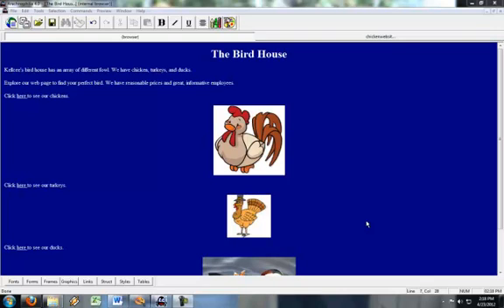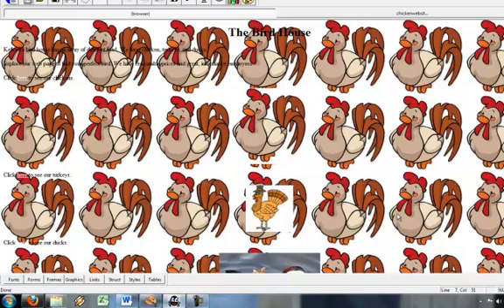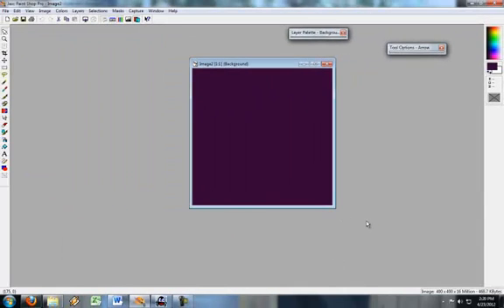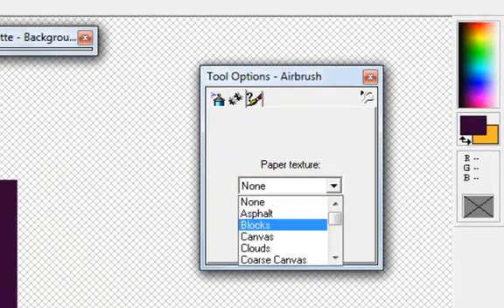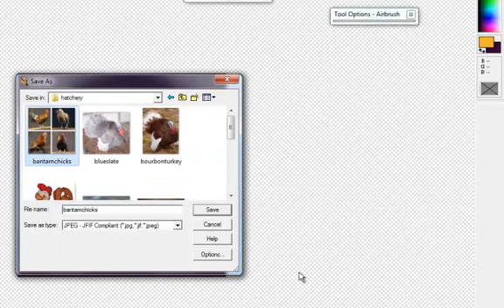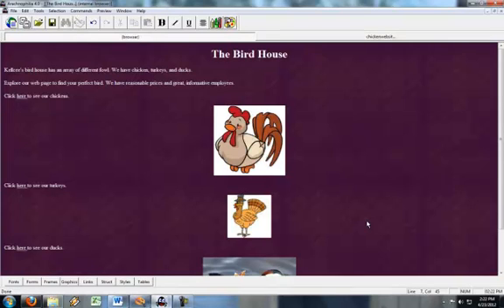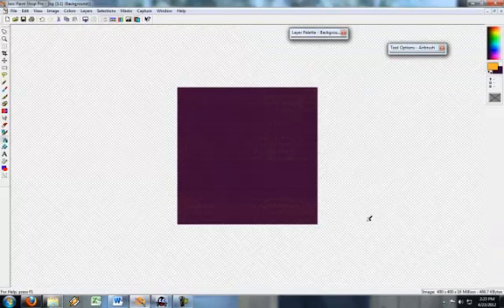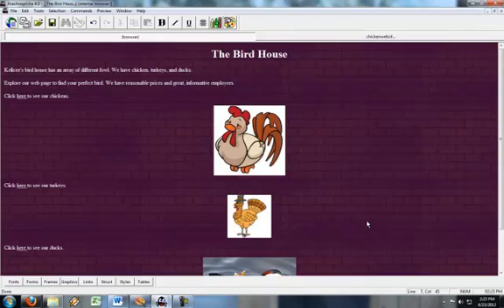3.02 Creating a background for your website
Mr. Freeman demonstrates how to use a background for your website that does not conflict with the text.